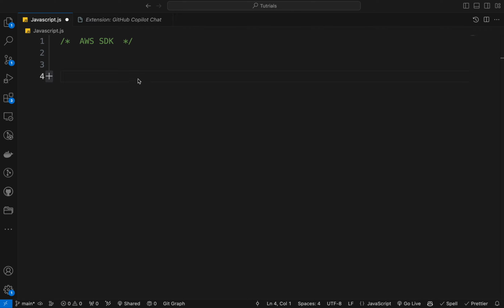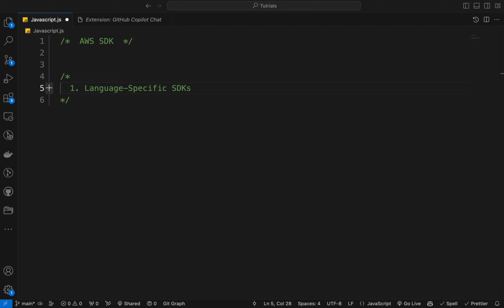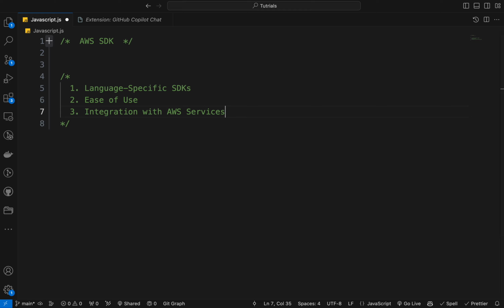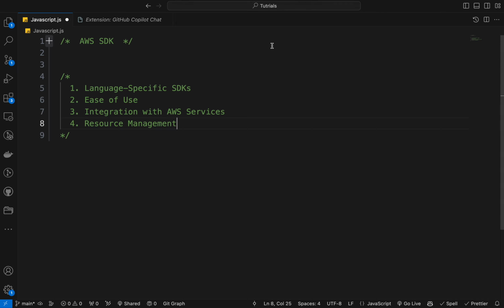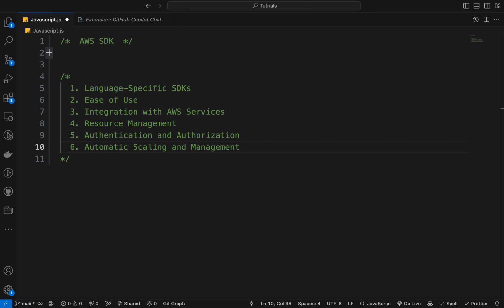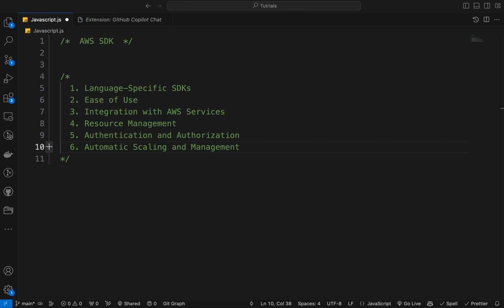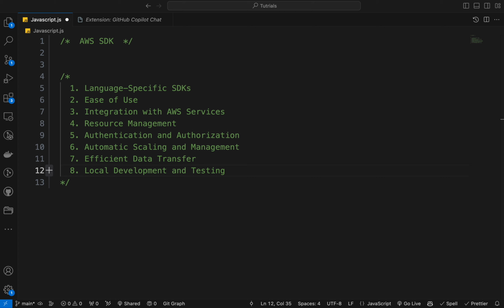AWS Basics | #2 AWS SDK (Software Development Kit)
The AWS SDK (Software Development Kit) refers to a collection of tools and libraries provided by Amazon Web Services for developers to interact with AWS services programmatically. These SDKs are designed to simplify the process of integrating AWS cloud services into applications and managing AWS resources. Each SDK is tailored to a specific programming language or platform.

Key aspects of AWS SDKs include:

1. **Language-Specific SDKs**: AWS provides SDKs for various programming languages such as Python (Boto3), JavaScript (AWS SDK for JavaScript), Java (AWS SDK for Java), .NET (AWS SDK for .NET), Go (AWS SDK for Go), Ruby, PHP, and others. This allows developers to work in their language of choice.

2. **Ease of Use**: The SDKs offer convenient APIs that abstract the underlying REST API calls to AWS services, making it easier for developers to interact with AWS.

3. **Integration with AWS Services**: They provide direct and easy access to almost all AWS services, including Amazon S3 (Simple Storage Service), EC2 (Elastic Compute Cloud), DynamoDB, and many more.

4. **Resource Management**: SDKs enable programmatic management of AWS resources, such as creating and managing EC2 instances, uploading files to S3, or sending messages via SNS (Simple Notification Service).

5. **Authentication and Authorization**: The SDKs handle the task of securely authenticating with AWS using various methods, including IAM (Identity and Access Management) roles and policies.

6. **Automatic Scaling and Management**: They support features like automatic retries and handling of exponential backoff in the case of service throttling or outages, enhancing the robustness of applications.

7. **Efficient Data Transfer**: Some SDKs offer enhanced features for specific services, like accelerated data transfer with Amazon S3.

8. **Local Development and Testing**: SDKs facilitate local development and testing of applications that use AWS services, often integrating with tools like AWS CLI and AWS SAM (Serverless Application Model).

9. **Community and AWS Support**: AWS SDKs are well-documented, supported by AWS, and often have active community contributions and support.

Developers use AWS SDKs to write applications that interact with AWS services without needing to deal with direct API calls or manage low-level service details. This significantly speeds up the development process, allowing a focus on building the core application logic.